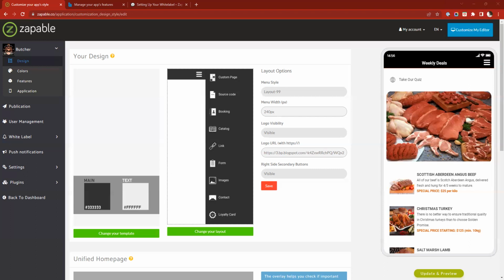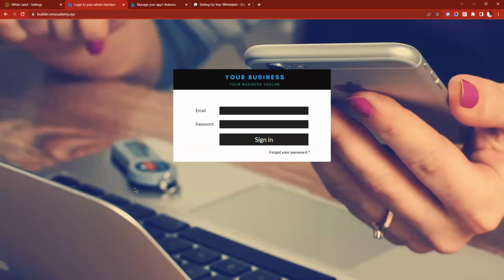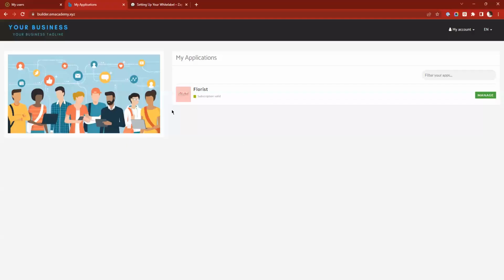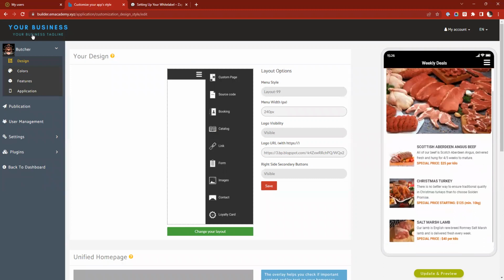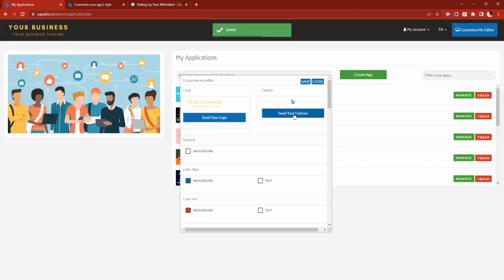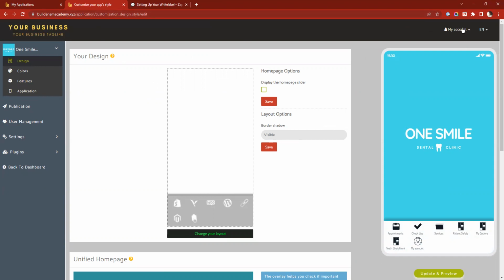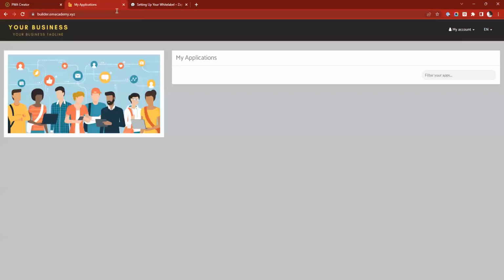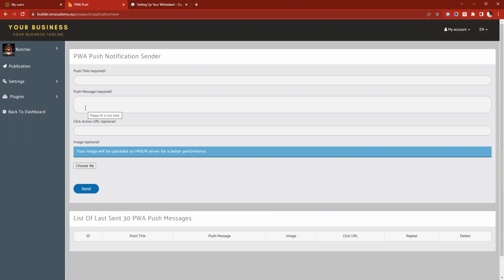Zapable White-Label Q&A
Get all your questions on the Zapable white label answered here. Get the 80% saving here